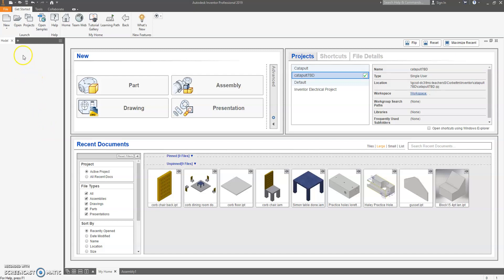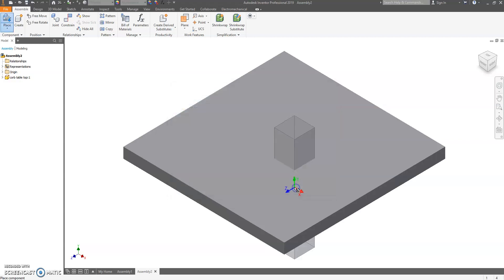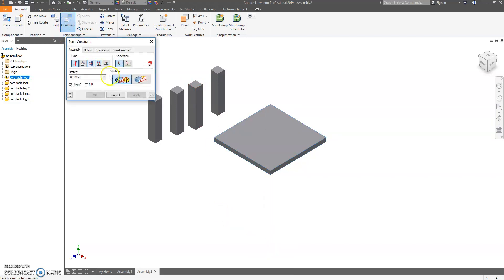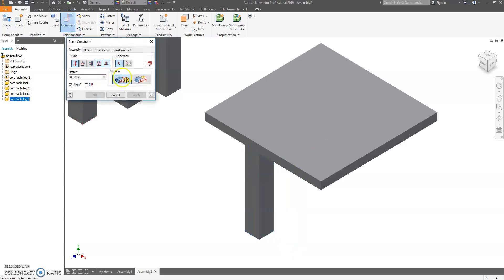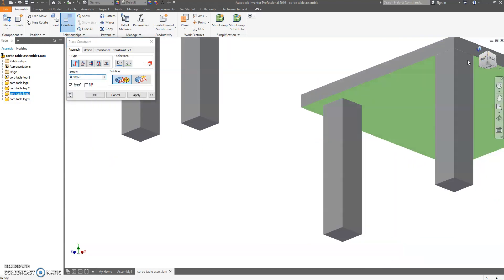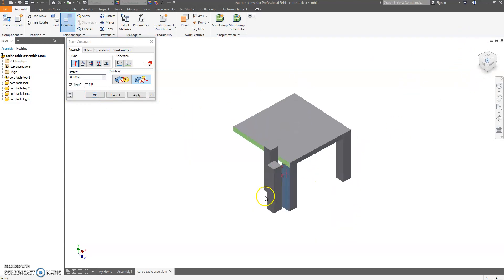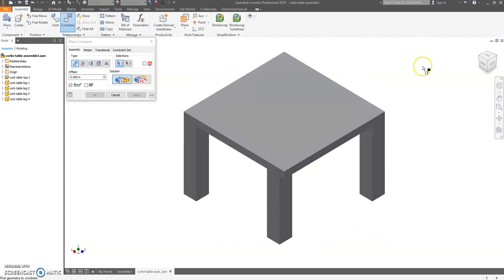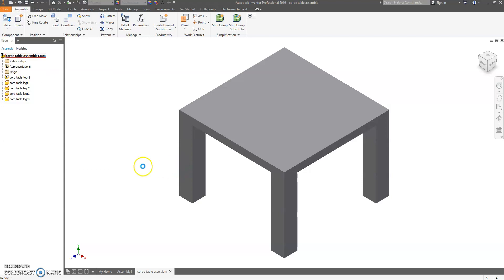Inventor Table Assemble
How to assemble the table assignment.